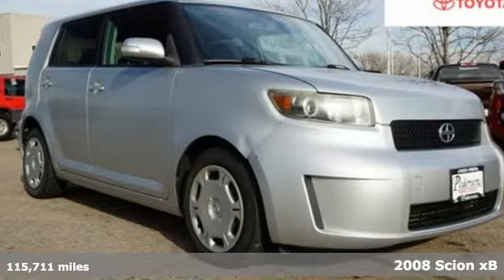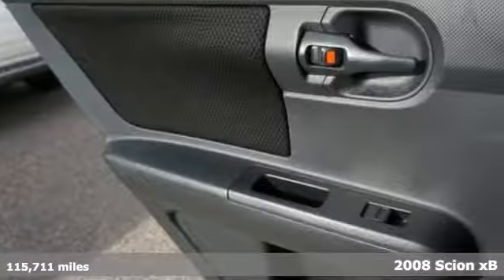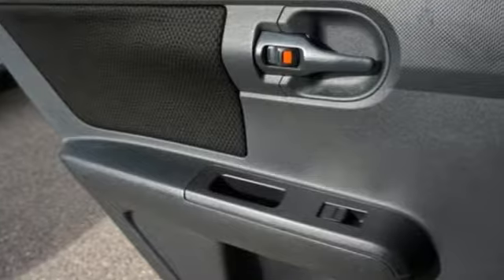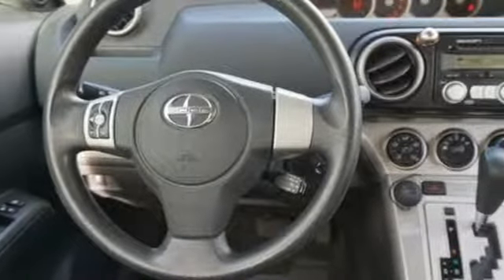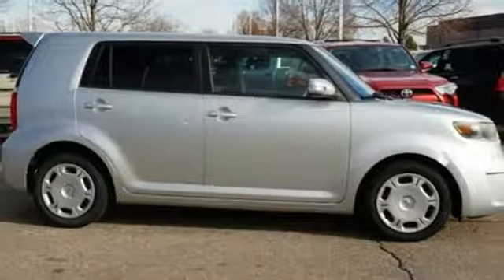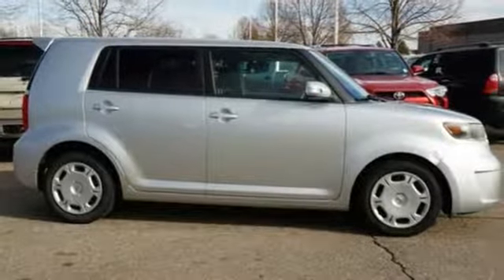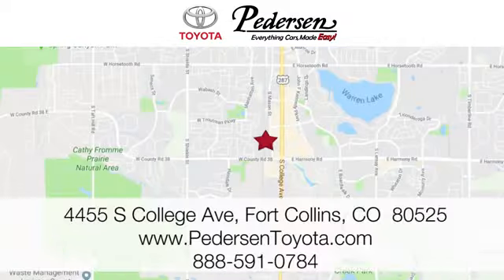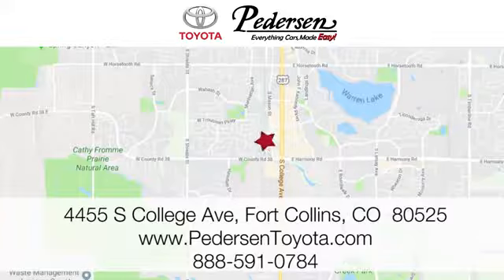Used 2008 Scion xB Fort Collins Loveland, CO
Year: 2008
Make: Scion
Model: xB
Engine: 4 Cyl. 2.4L
Transmission: Automatic
Color: Classic Silver Metallic
Interior: Black
Mileage: 115711
Stock #: K36732
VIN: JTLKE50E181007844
H Recent Arrival!EXCEPTIONALLY CLEAN AND WELL CARED FOR VEHICLE!!!, ***ONE OWNER***, ***CLEAN CARFAX!!!***.

Address:
4455 S. College Ave